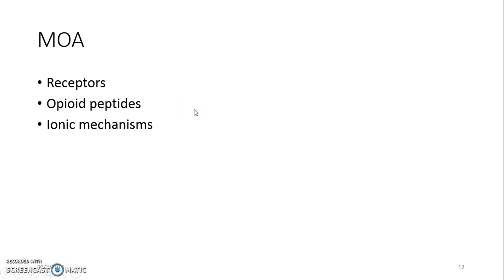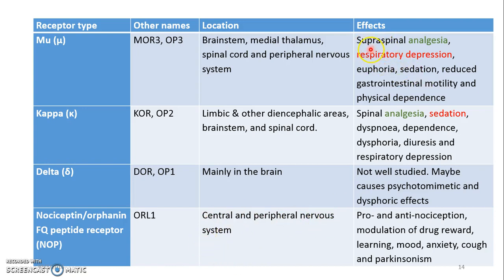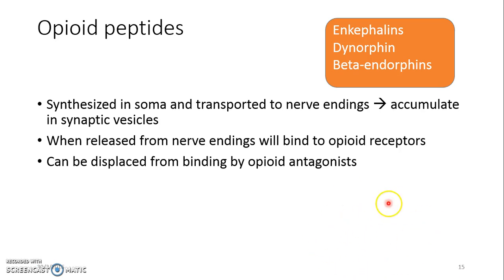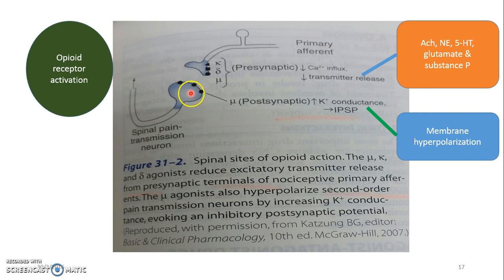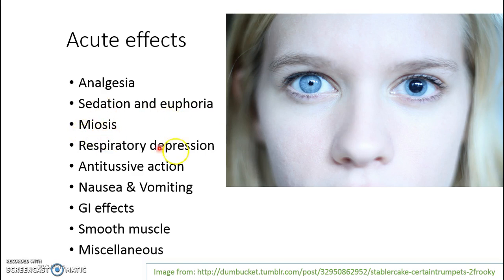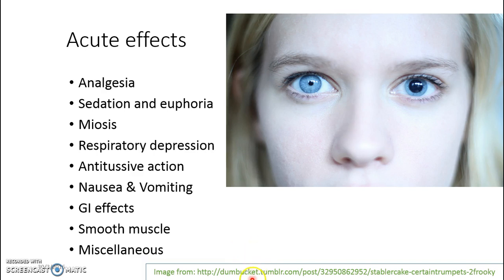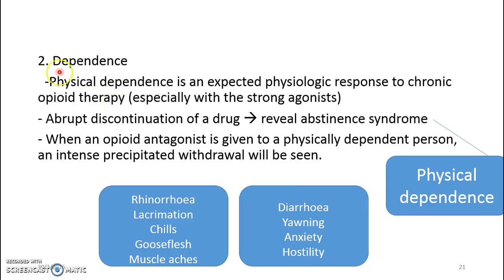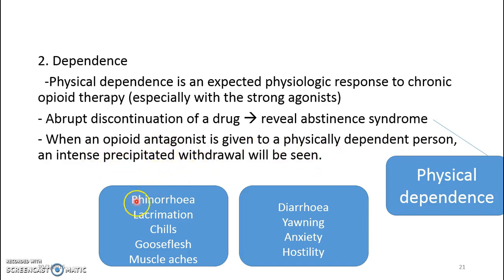Opioid analgesics II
Mini lecture for medical students.